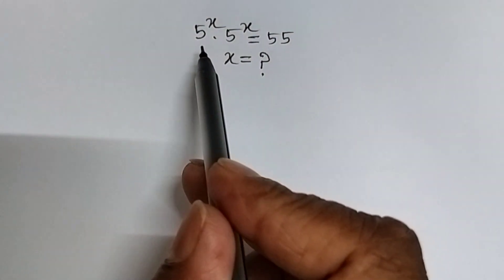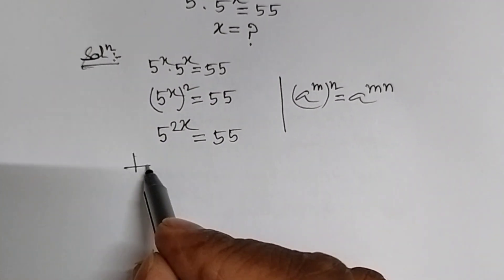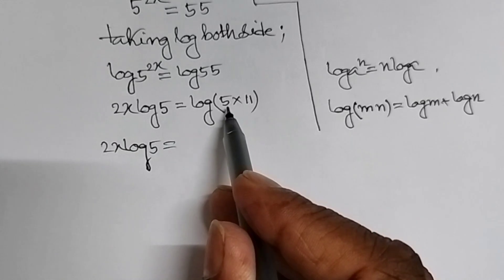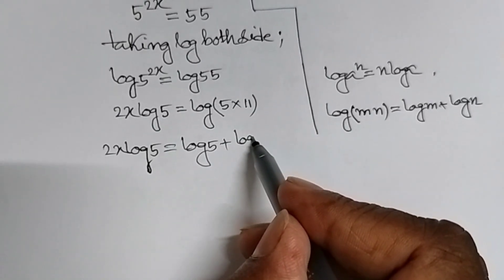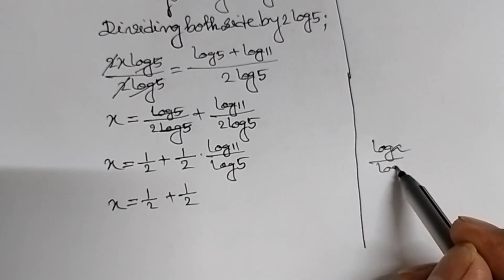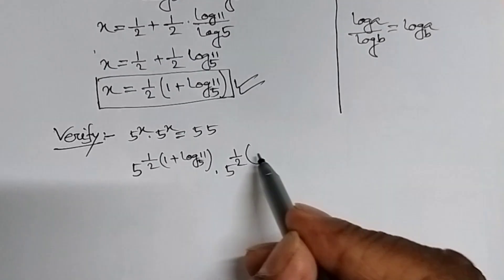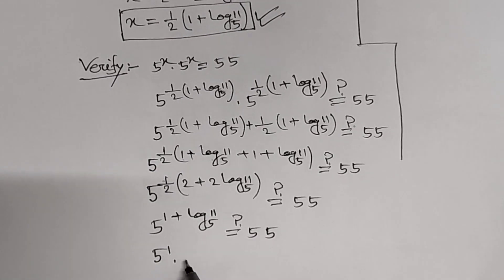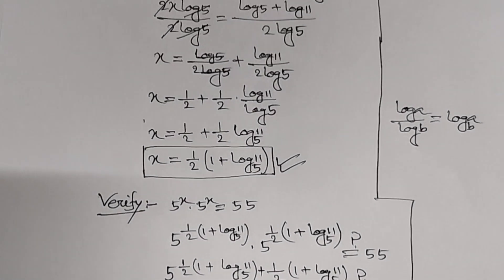Germany//Can You Solve This ?//Nice Exponential problem//Math Olympiad.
Germany//Can You Solve This ?//Nice Exponential problem//Math Olympiad. algebraquations​​